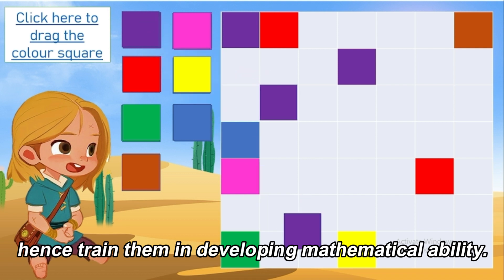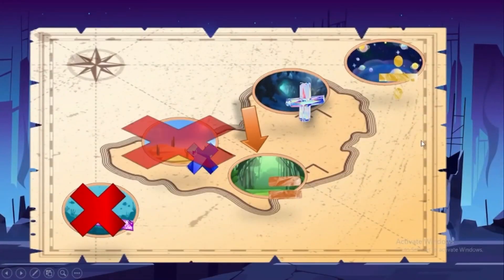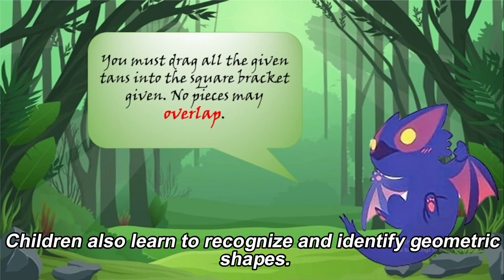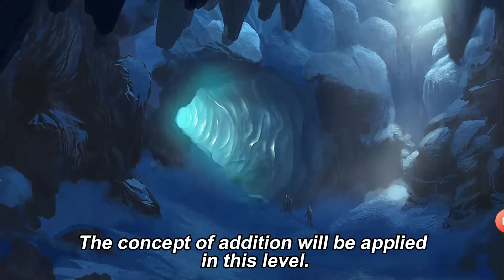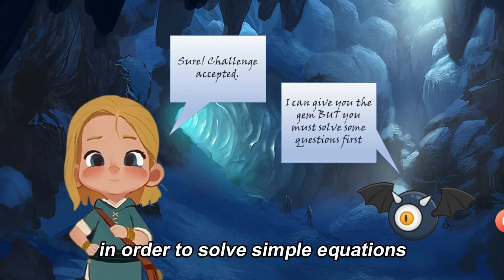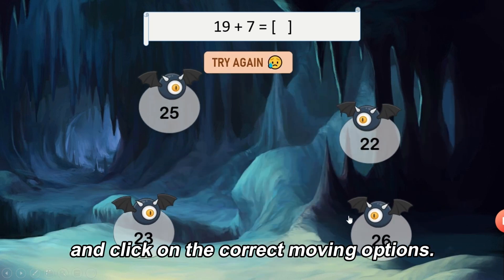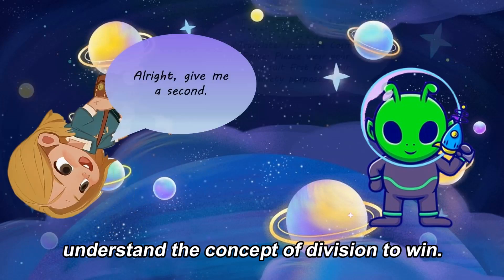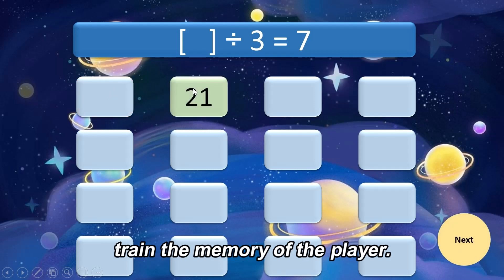D11 KMS Adventure of Mathelia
"Phase 1: Digital innovation (Mathematics Education in Pandemics)

Wonder what challenges had Mathelia undergone in order to collect the GEMS of Mathematics in a world which mathematical concepts had been stolen by a group of monsters?
Let's watch this video to get a glimpse of this game and join Mathelia on her adventure!

In this video, we introduce the role play adventure game named ""the Adventure of Mathelia"", specially designed for children aged 3 to 8 years old and is presented in the form of interactive PowerPoint with the theme of mathematical concepts.

Created by:

Team D-11 (Kolej Matrikulasi Selangor)
Group members:
1) Beh Siew Wen
2) Elsie Ree Ngu Sien Mei
3) Tan Jia Pern
4) Teo Ji Qi
5) Tesylia Jong Hui Xing"